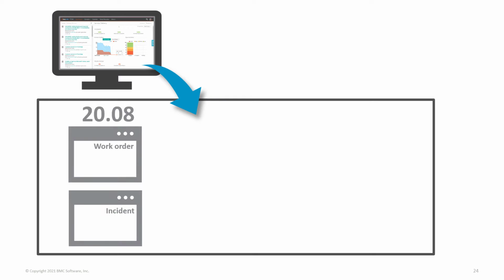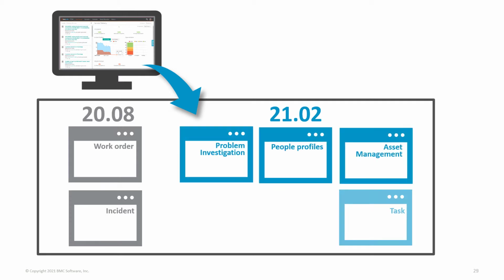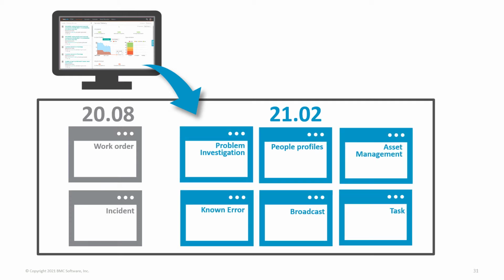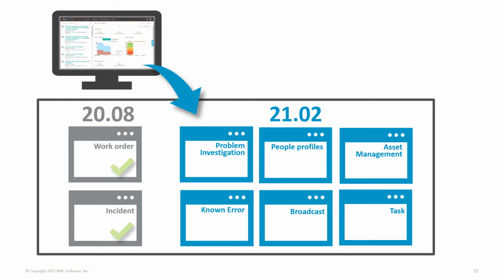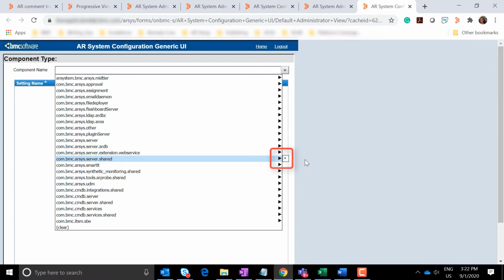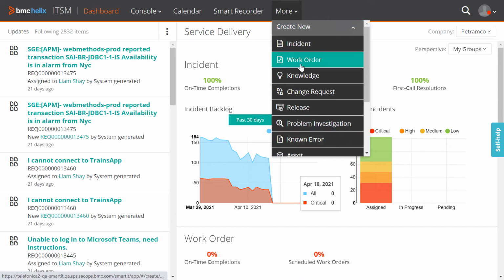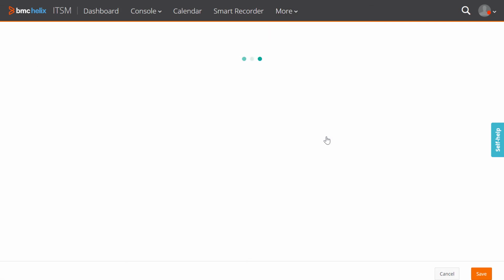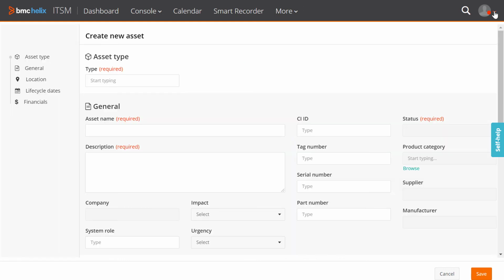Launching Progressive Web Application screens in Smart IT 21.02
Smart IT 21.02 lets you view uses Progressive Web App screens for many  ticket types. These include Work Order and Incident introduced in 20.08 and Problem Investigation, People Profiles, Asset Management, Known Error, Broadcast, and Task from 21.02 or later.

Get additional videos for this release at Helix ITSM 21.02 videos.

Video author: Chaitanya Vikas